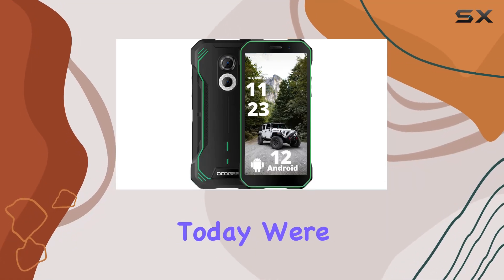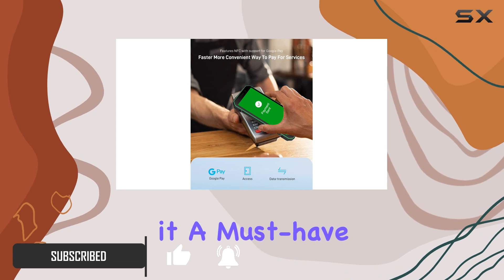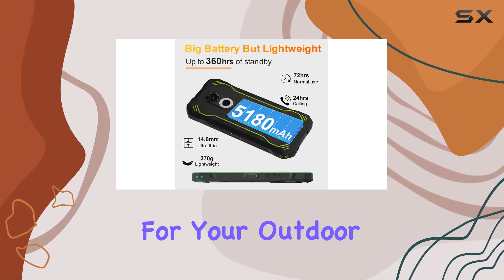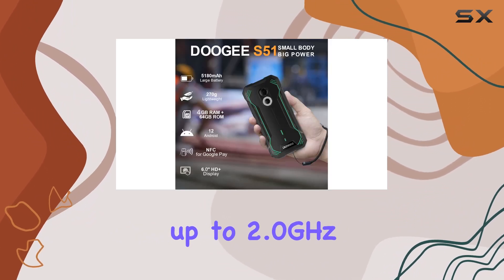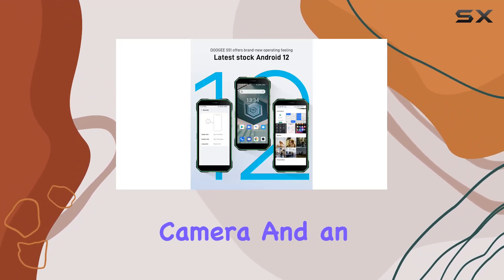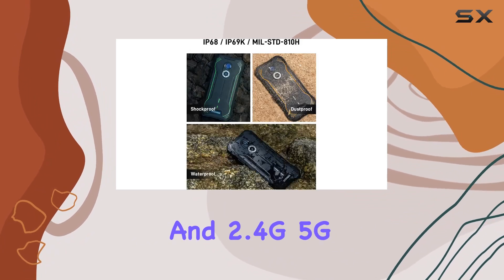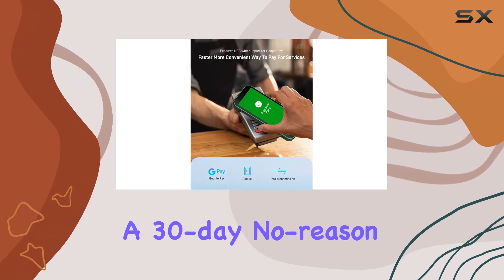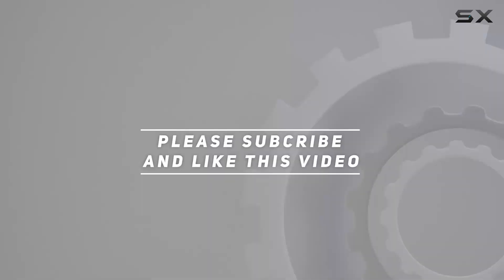Exploring the DOOGEE S51 Rugged Smartphone - Unlocked Android 12 with Helio G25, 4GB+64GB, 5180mAh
0:00 Intro
0:06 Review

Things that we mentioned in this video:
DOOGEE S51 Rugged Smartphone : B0BFJ2Y5H2